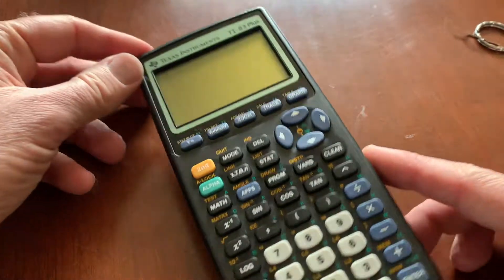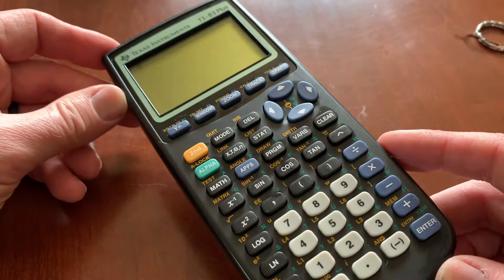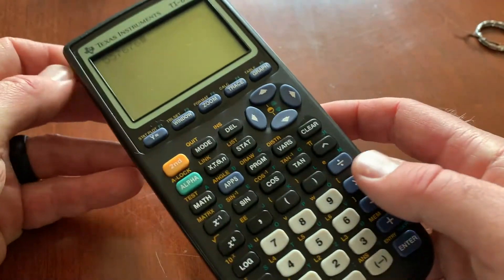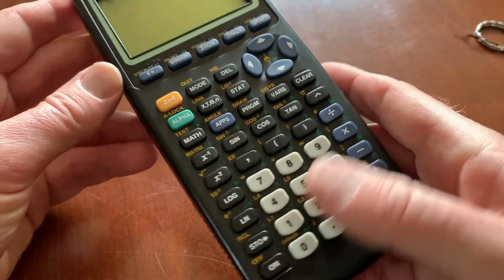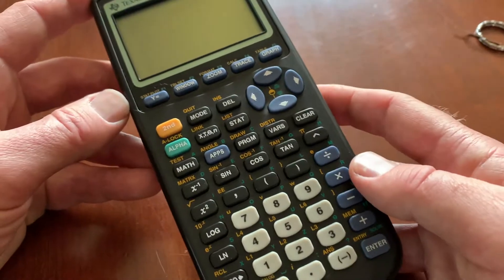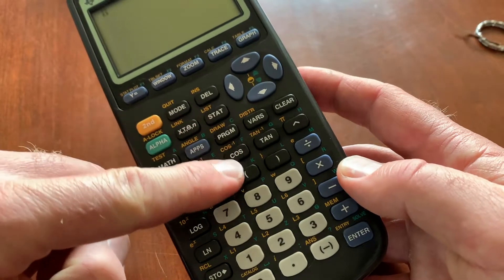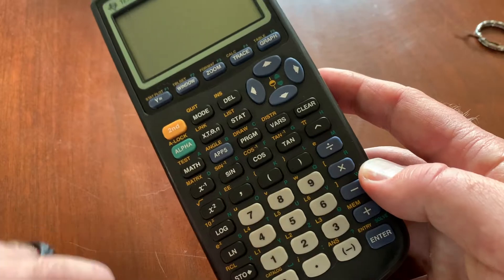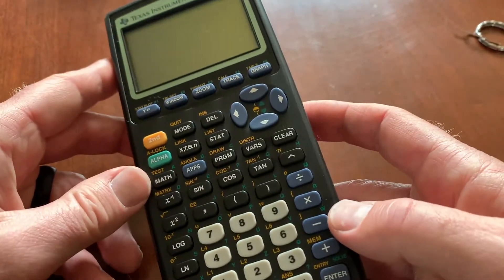How to Turn Off Your TI-83 Graphing Calculator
In this video, we show you how to power down or shut off your TI-83 Graphing Calculator. This process works with any of the Texas Instruments using the secondary function button.